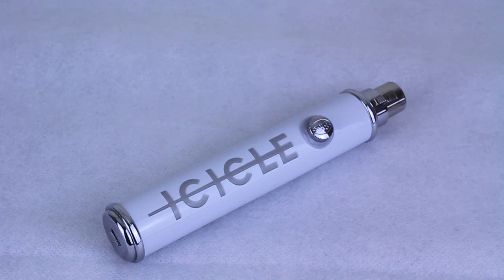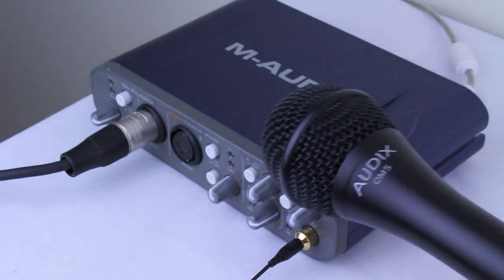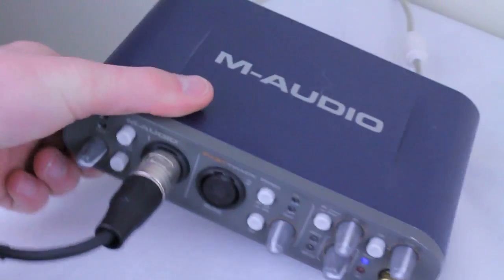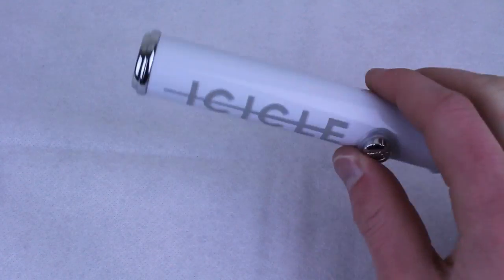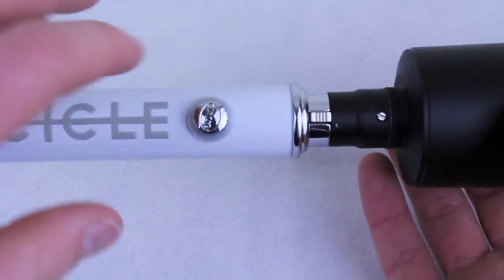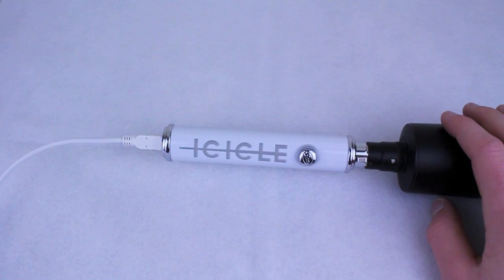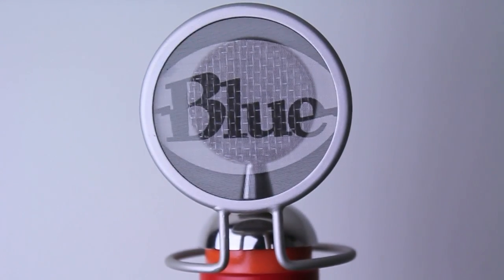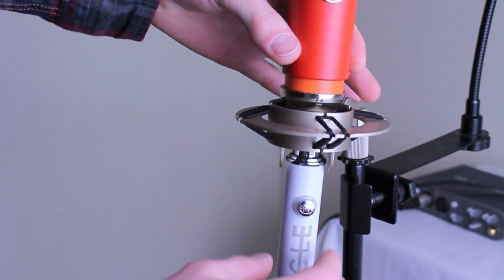Blue Microphones Icicle XLR to USB Converter Review and Audio Test vs. M-Audio Fast Track Pro